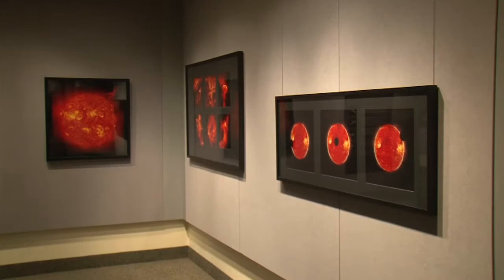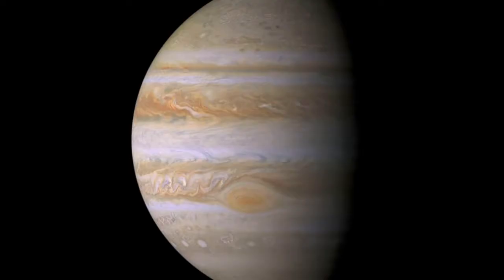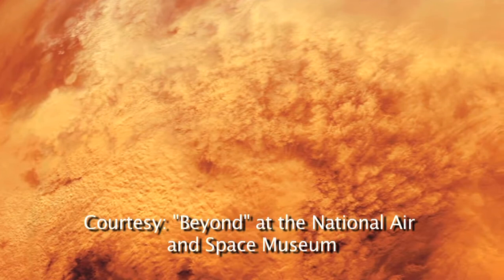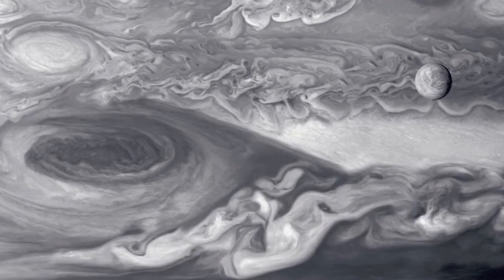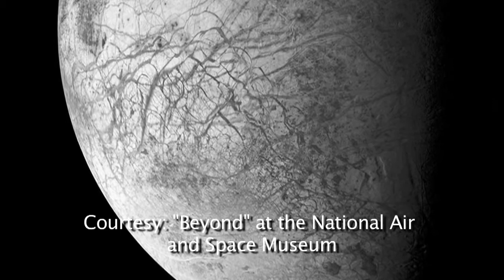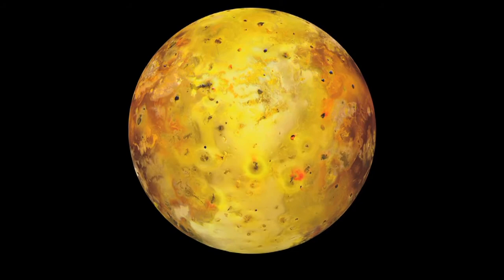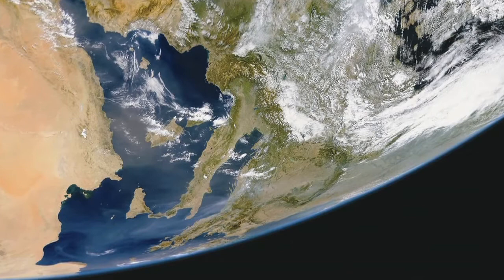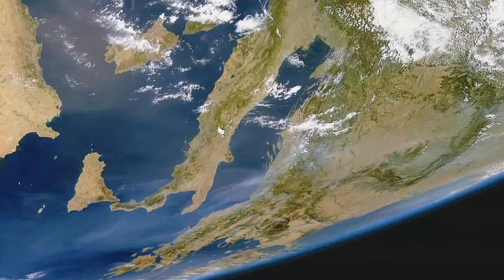Space Photos Reveal Art in Science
For decades, the U.S. space agency, NASA, has been exploring space not only with manned spacecraft, like the space shuttle Atlantis, but with robotic space probes such as Mars Odyssey, or Cassini, currently exploring Saturn.  Equipped with powerful cameras, these robots transmit pictures that provide information like the climate and topography of other planets.  In the hands of photographer Michael Benson, those images become art.  A new exhibition at the National Air and Space Museum in Washington features nearly 150 of Benson's transformed photographs.  VOA's Susan Logue has more on "Beyond: Visions of Our Solar System."